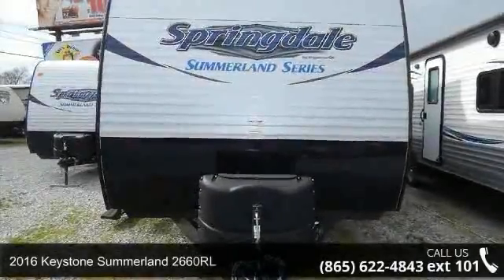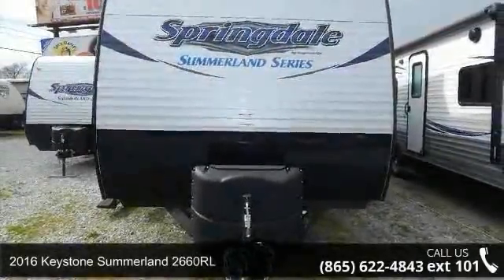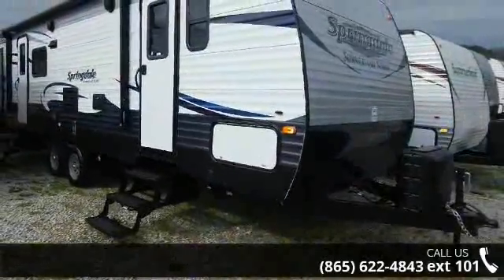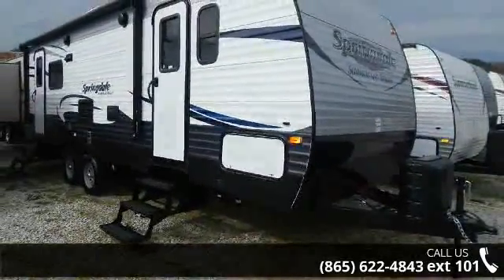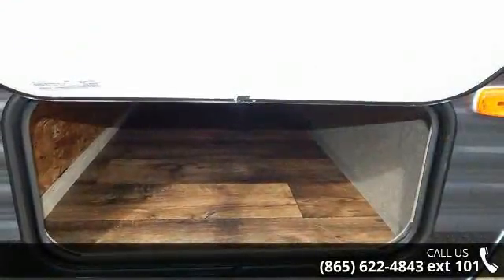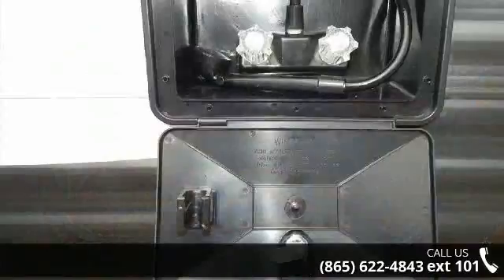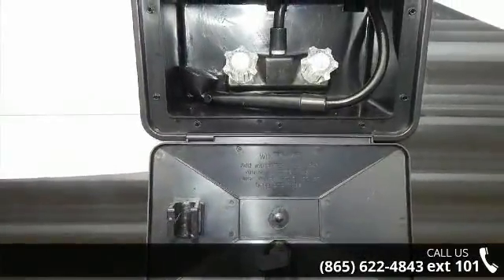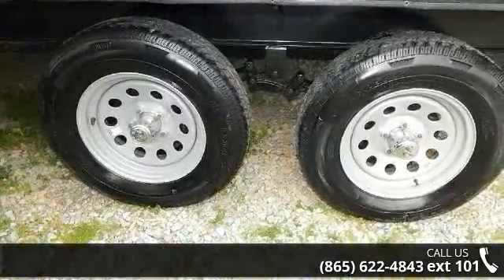2016 Keystone Summerland 2660RL - Chilhowee RV Center - L...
This 2016 Summerland travel trailer by Keystone is the model 2660RL.